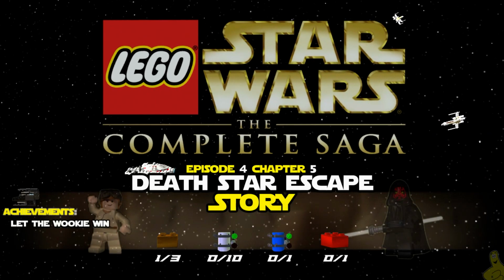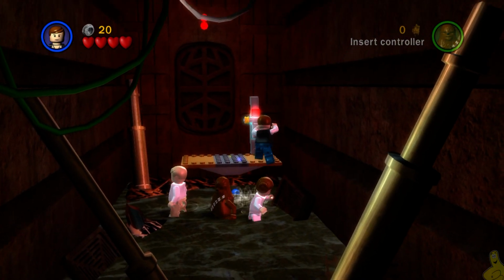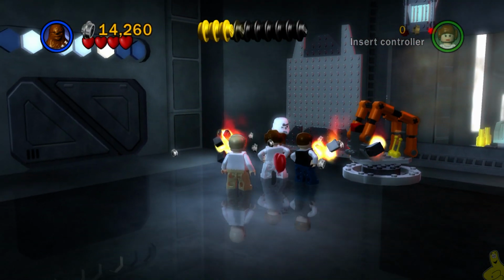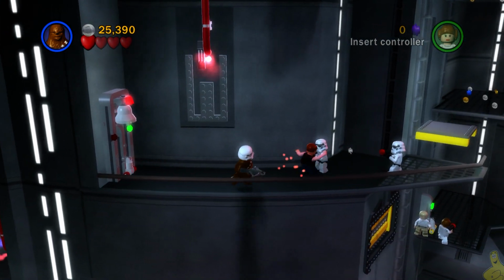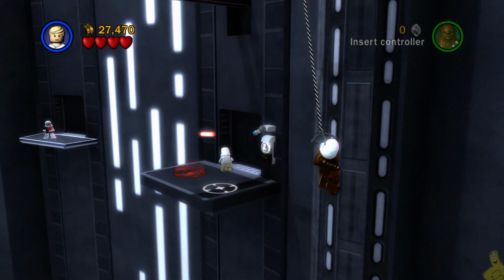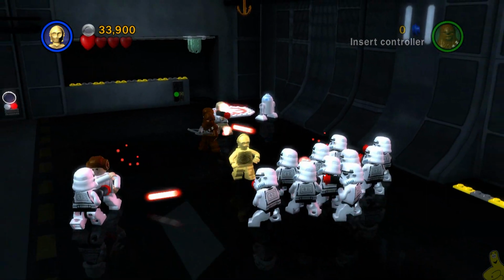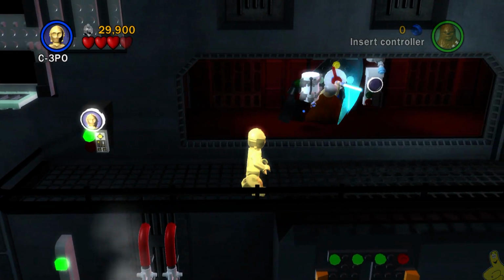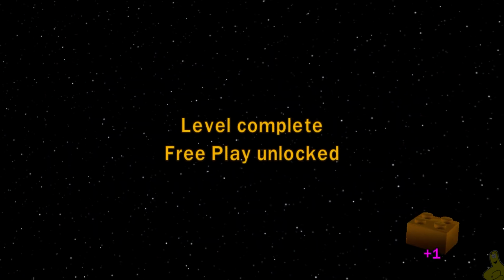Lego Star Wars TCS: Ep 4 Chap 5 / Death Star Escape STORY - HTG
Lego Star Wars The Complete Saga Episode 4 Chapter 5 / Death Star Escape STORY. In Episode 4 Chapter 5 / Death Star Escape STORY we cover simply beating the STORY to unlock the FREE PLAY mode for the level. Once all 36 STORY levels have been completed, all 36 Lego Star Wars FREE PLAY videos will be unlocked and ready for us to chase down the collectibles. Each Chapter needs to be played multiple times to get the 100% in Lego Star Wars TCS. We will showcase each level and where all of the collectibles are as we journey through all 36 levels of Lego Star Wars The Complete Saga. Once we complete the FREE PLAY for Lego SW TCS, we will take on the Challenges for Blue Minikits and Super Stories! Any left over Achievements for Lego Star Wars TCS, will be dealt with then!

►Link to our "Lego Star Wars The Complete Saga" Trophy Guide:
COMING SOON! Check our main website for details!

►Trophy/Achievement earned in this video:
Let The Wookie Win Achievement

- HappyThumbsGaming